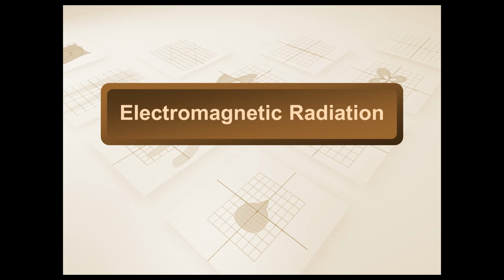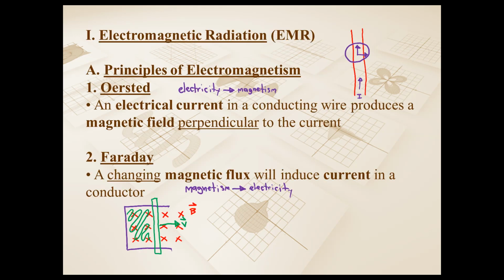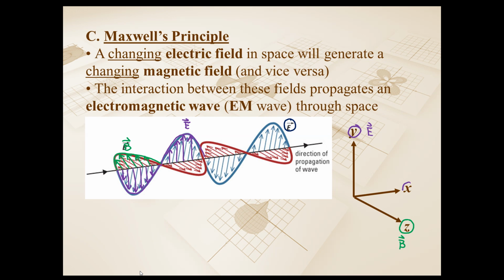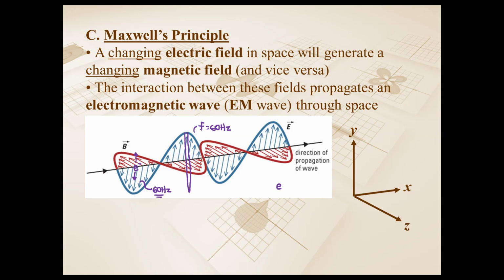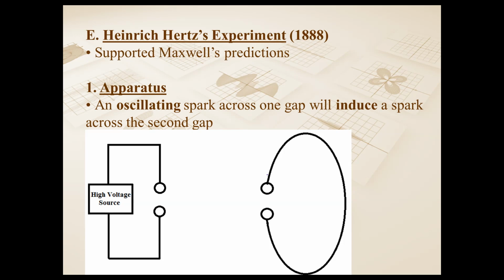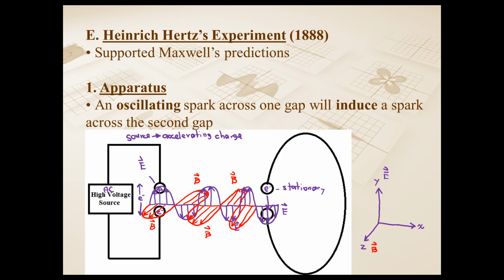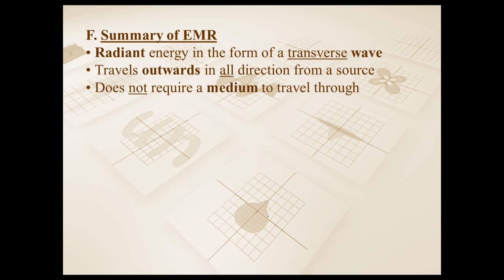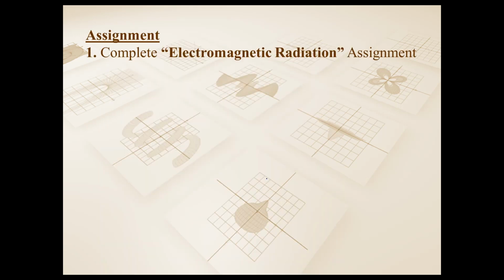Modern Physics Lecture #1 - EMR